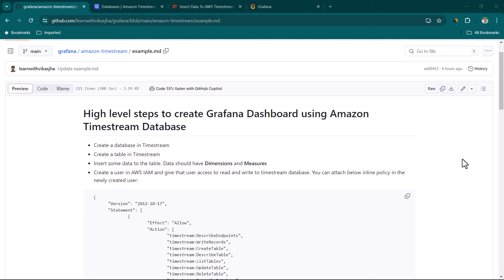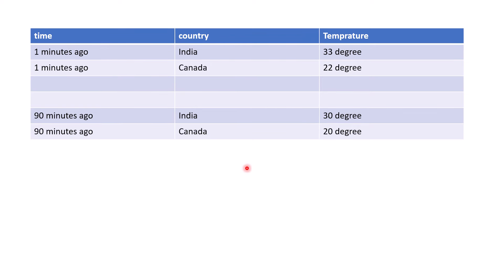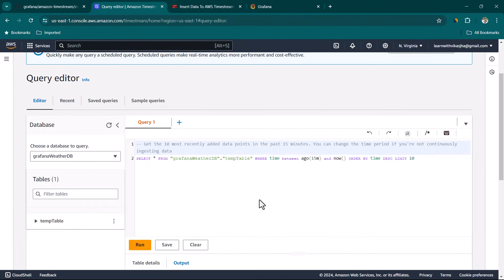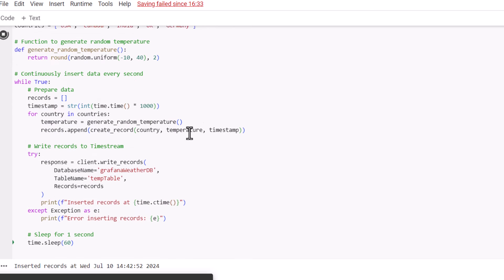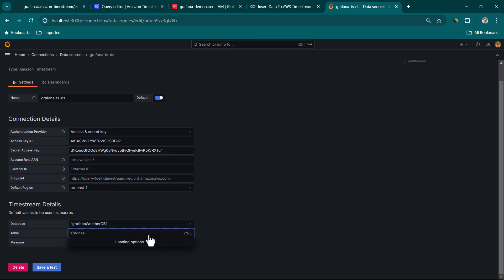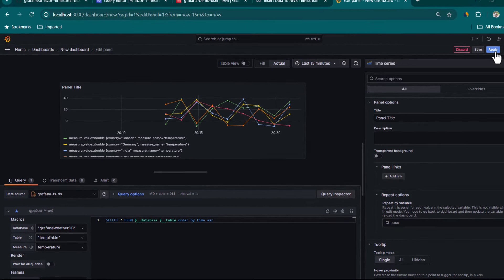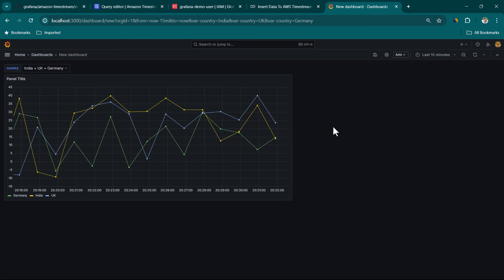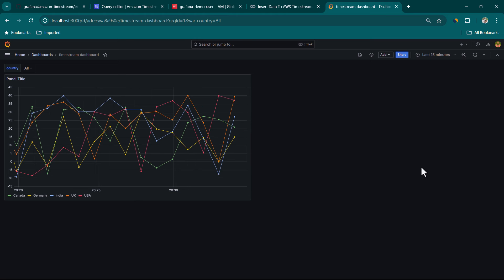Grafana Dashboard using Amazon Timestream Datasource - Python Script to write data to AWS Timestream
**Description:** Dive into the world of data visualization with this comprehensive tutorial on connecting Grafana to the Amazon Timestream database! 🌐 In this video, we'll guide you step-by-step, from creating a Timestream database and table to inserting data using Python scripts. 📊 Learn how to create meaningful dimensions and measures, such as recording weather metrics across different countries. 🌍 You'll also configure AWS permissions, ensuring secure and efficient data management. Discover how to connect Grafana to your Timestream data, utilizing the plugin and enhancing your dashboards with customized queries for insightful visualizations. 📈 Explore dynamic features like adding Grafana variables to filter data by country, and implementing transformations to improve data presentation. 💡 This lesson is perfect for anyone looking to optimize their data analytics flow and leverage powerful visualization tools. Get ready to harness the full potential of your data with Grafana and Timestream! 🚀

**Chapters:**
00:00:00 Introduction and Overview
00:00:03 Setting Up Timestream Database and Table
00:00:28 AWS User Creation and Permissions
00:01:02 Configuring Grafana with Timestream
00:01:40 Understanding Data Dimensions and Measures
00:03:33 Creating Databases and Tables in AWS
00:05:10 Inserting Data using Python
00:10:01 Establishing Grafana Connections
00:11:00 Configuring Data Source in Grafana
00:12:00 Querying Timestream Data in Grafana
00:13:00 Integrating Variables for Data Filtering
00:15:02 Advanced Data Grouping and Querying
00:18:00 Enhancing Data Visualization with Transformations
00:19:21 Final Touches and Conclusion

📚 Buy My Udemy Courses:
Explore all my courses and start learning today: